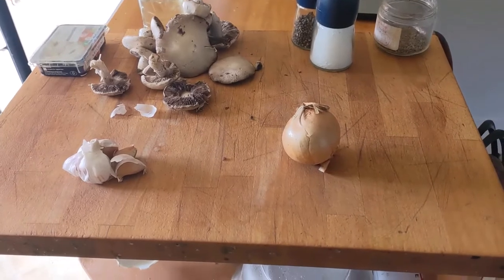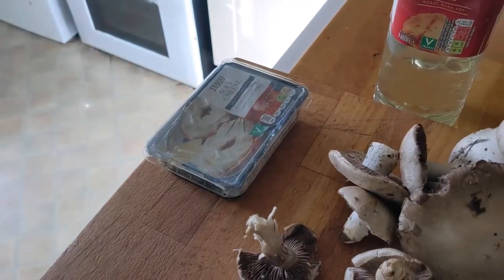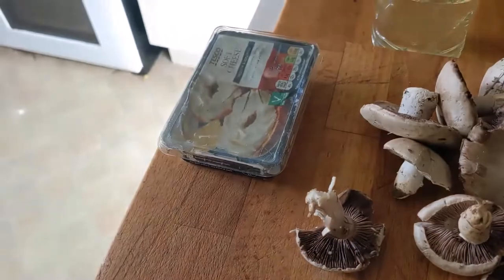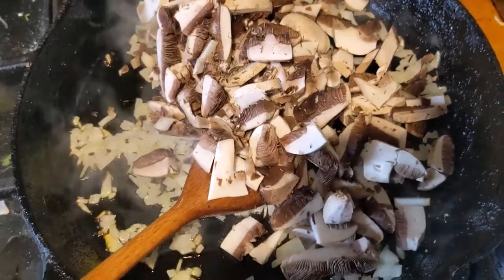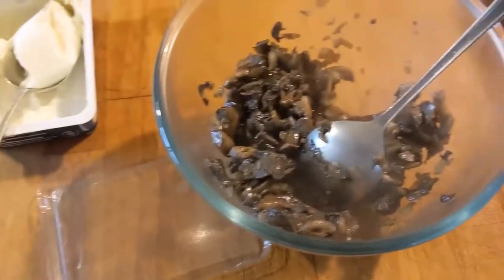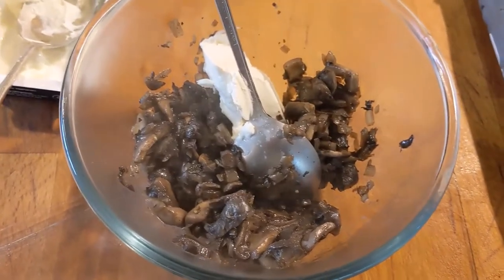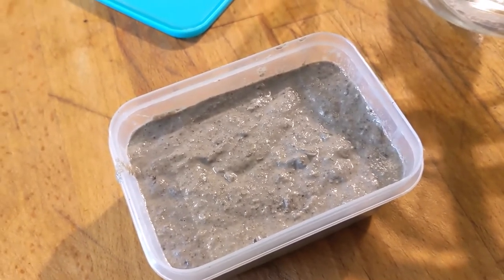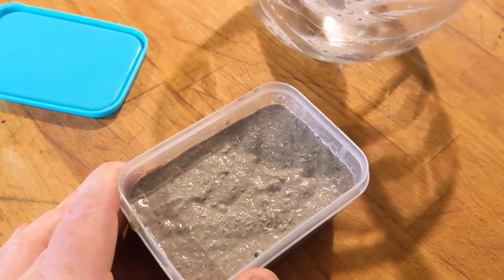Easy Mushroom Pate Recipe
A simple and easy recipe for wild or shop bought mushroom pate. Delicious and quick to prepare.